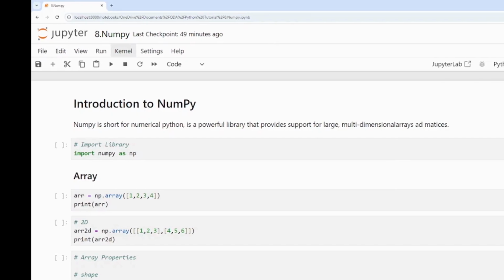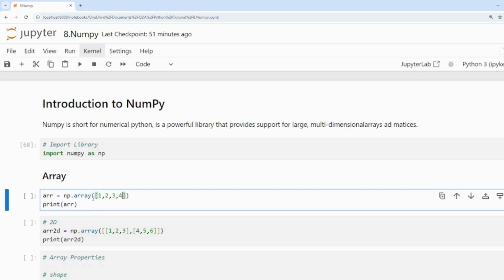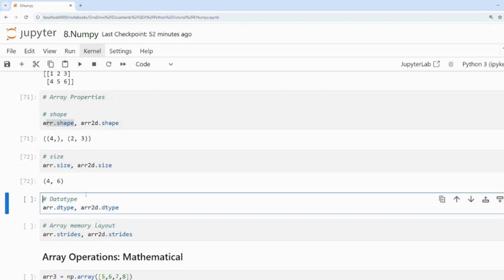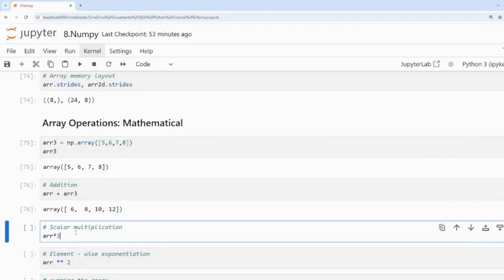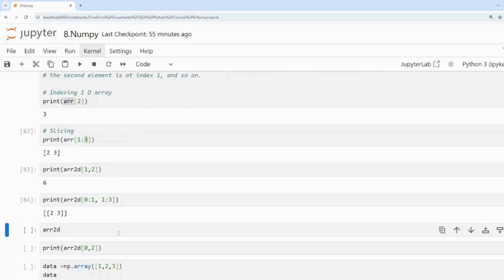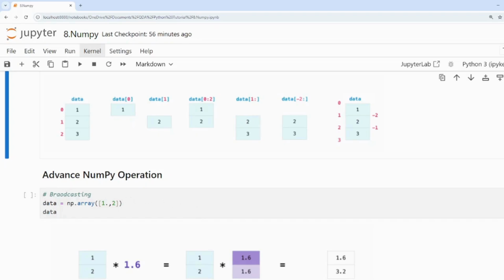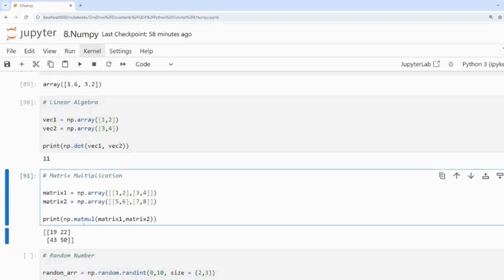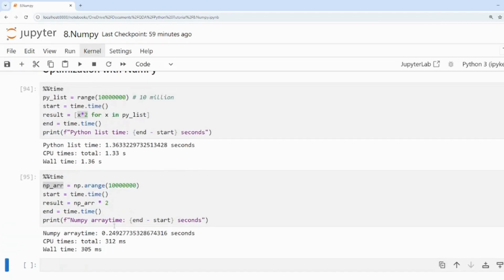8. Comprehensive Guide to NumPy!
**YouTube Description:**

Welcome to our **Comprehensive Guide to NumPy**! In this video, we take you through everything you need to know about NumPy, from the fundamentals to advanced techniques. Whether you're a beginner or looking to sharpen your skills, this tutorial will provide you with in-depth knowledge and hands-on examples to help you master one of the most powerful libraries for numerical computing in Python.

- Introduction to NumPy and why it's essential for numerical computing
- How to create and manipulate NumPy arrays
- Array properties like shape, size, and data types
- Mathematical operations on NumPy arrays (element-wise operations, summing, averaging, etc.)
- Indexing and slicing in one-dimensional and multi-dimensional arrays
- Advanced topics like broadcasting, linear algebra operations, and random number generation
- How NumPy optimizes performance for large datasets

With practical code examples and explanations, this video will help you unlock the full potential of NumPy, enabling you to work efficiently with arrays and matrices in Python.